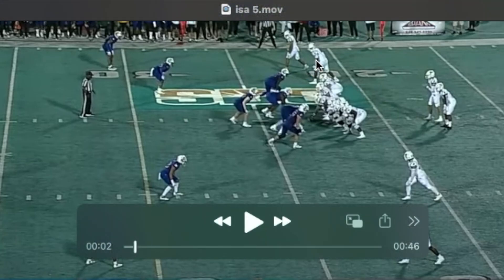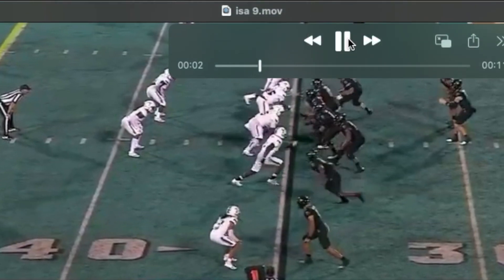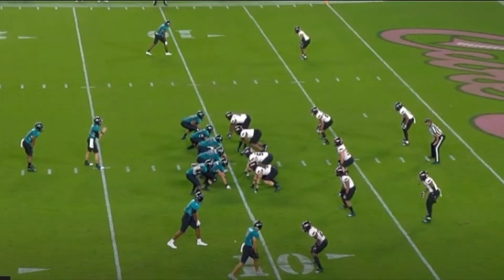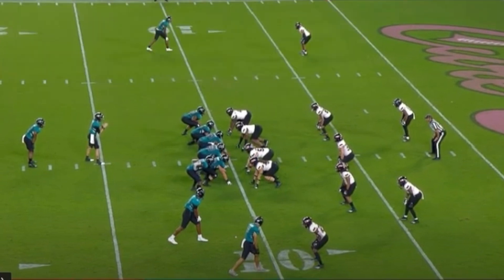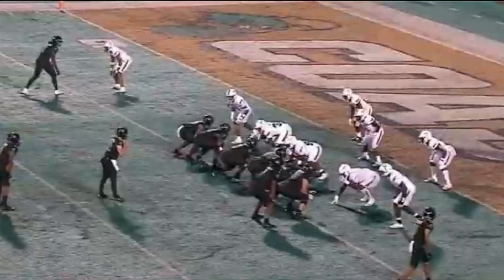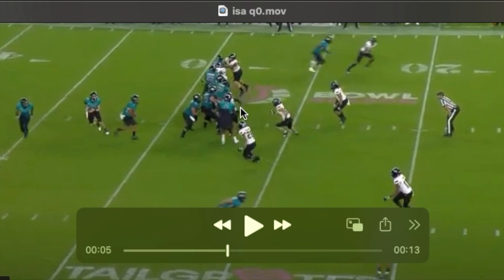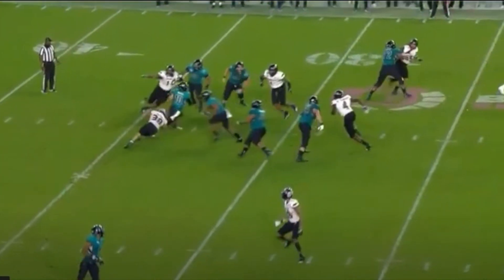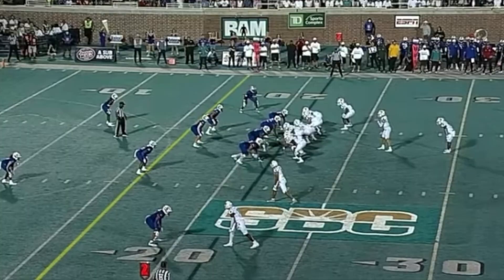Isaiah Likely - Another look